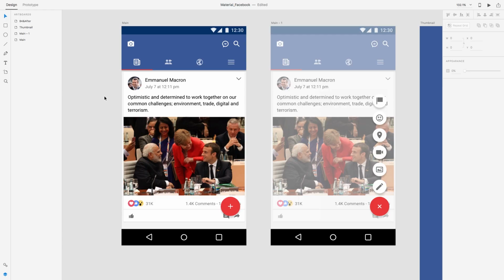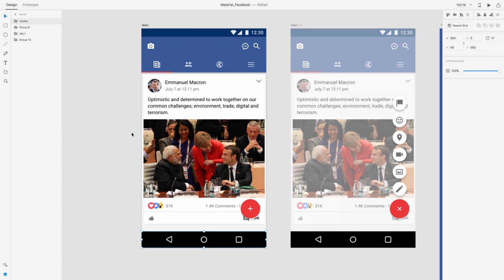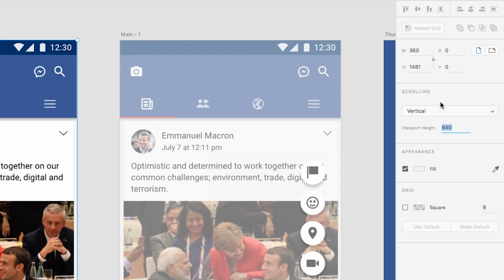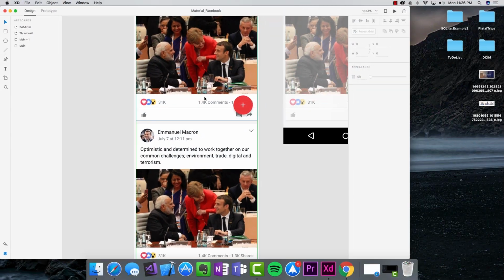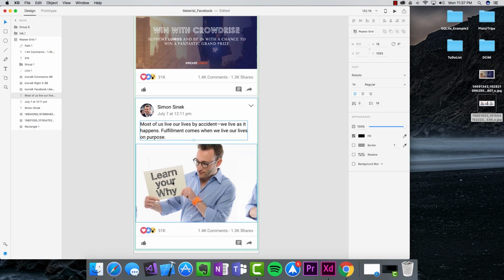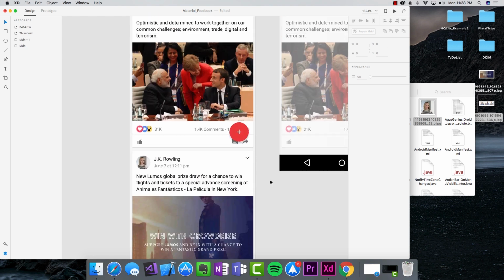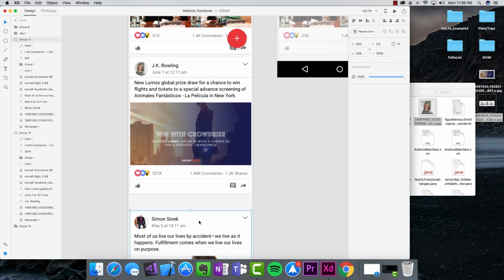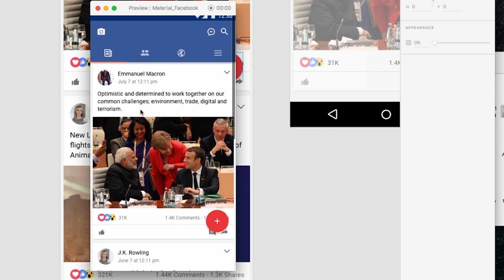How to Scroll Artboards on Adobe XD - Repeat Grids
Learn to use the Repeat Grid in Adobe XD to make your artboards scroll. In this tutorial, we use the repeat grid to create an interactive prototype of a scrollable page, and make each element of the repeat grid unique.